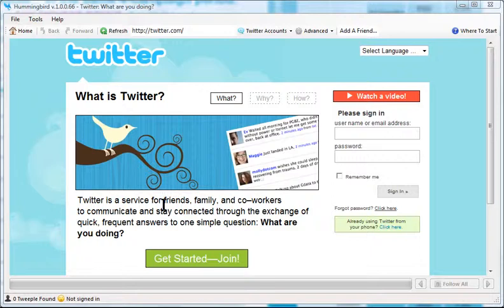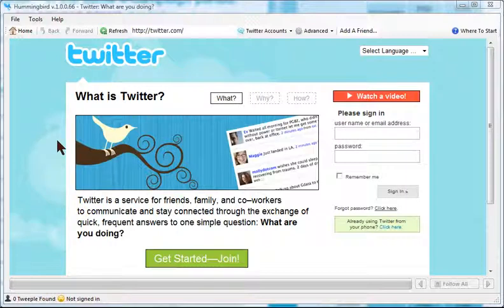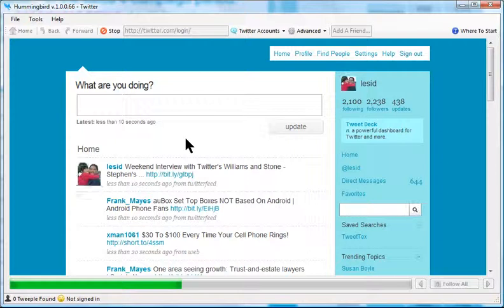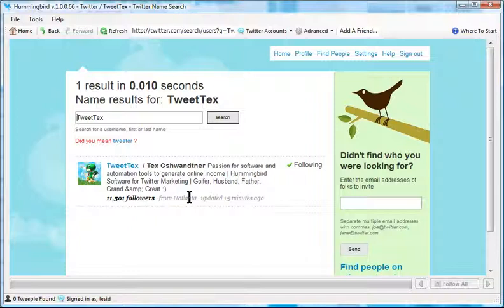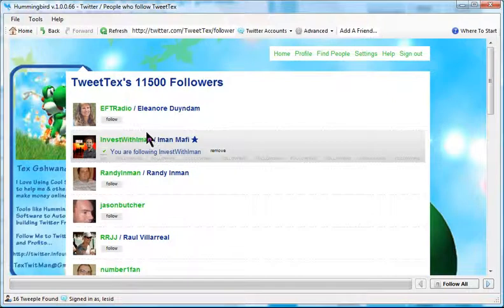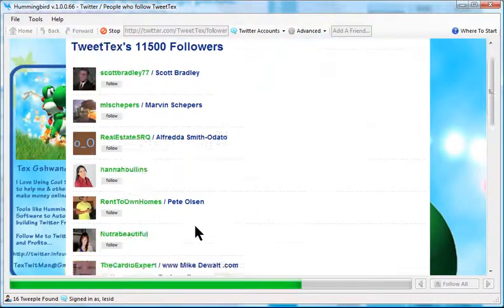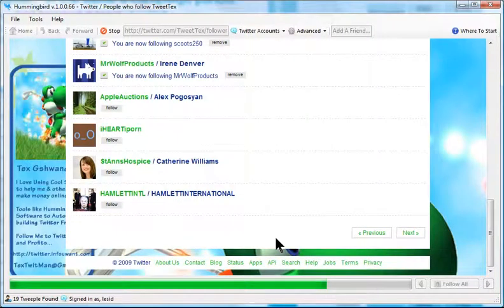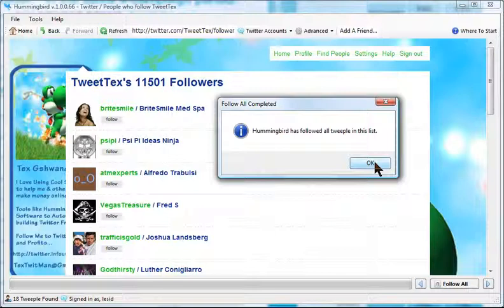Using Hummingbird To Follow Tweeters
Sidney Juachon demonstrates how to follow fellow Tweeters in Twitter using Hummingbird.  This tool allows you to follow those who are following someone within your niche or possibly those who are still in the research stage.